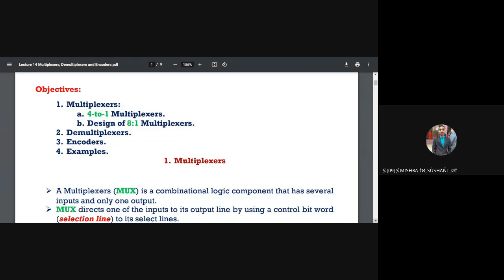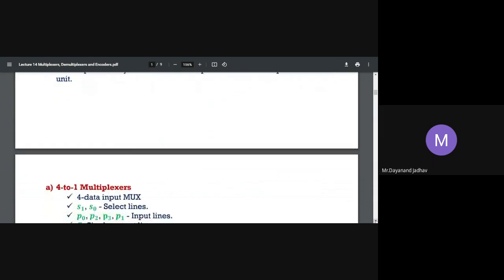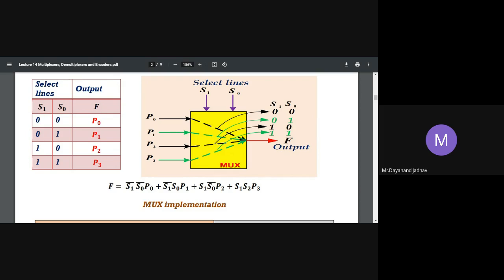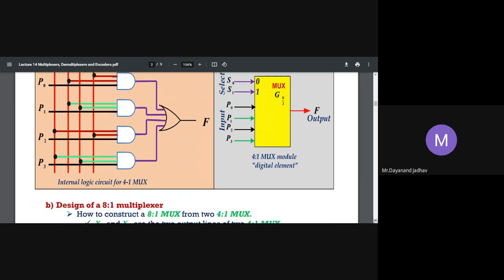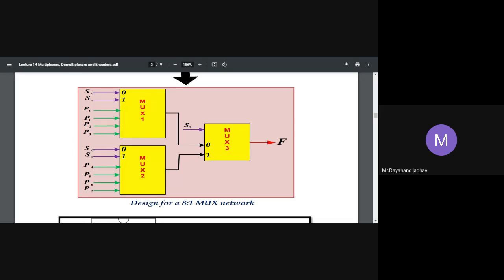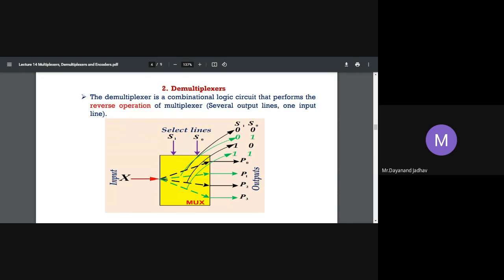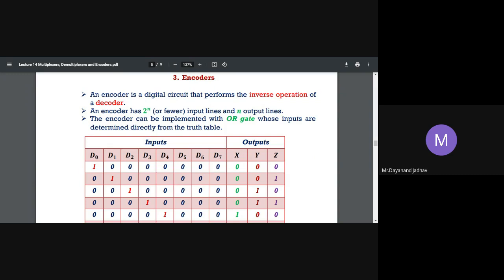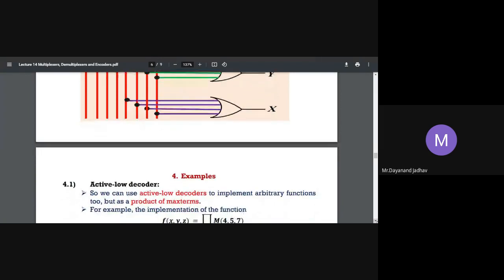MUX ,DEMUX, ENCODER